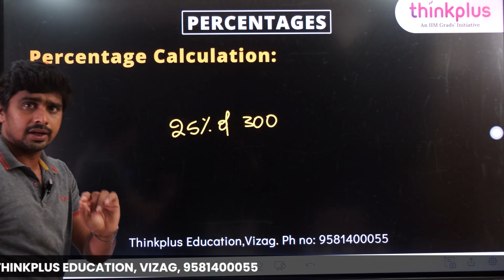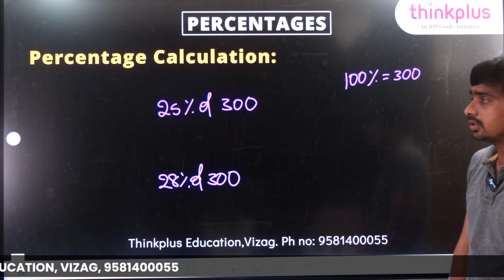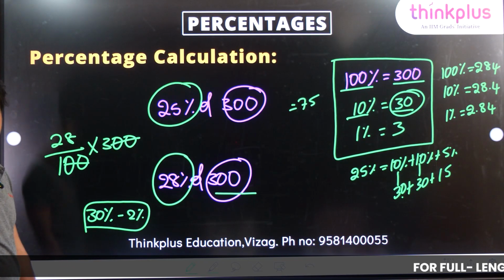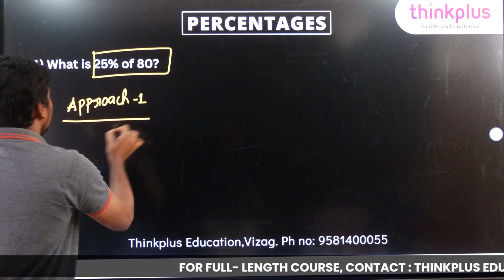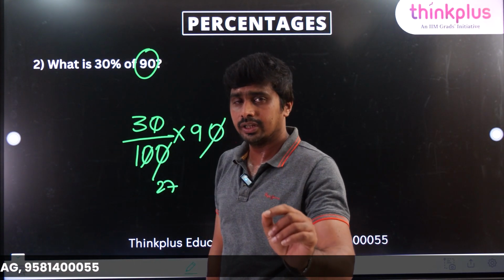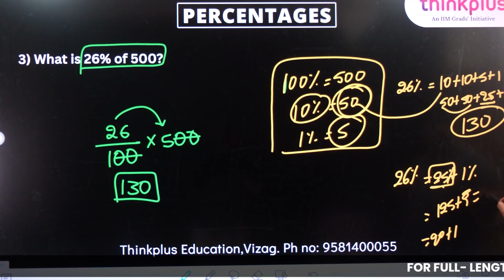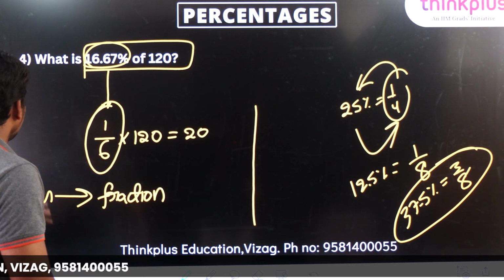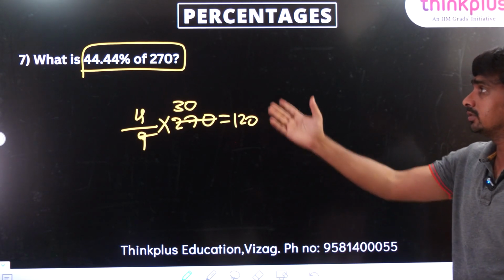Percentages-2 | Quantitative Aptitude | CAT 2025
Struggling with Percentages? Don’t worry, we’ve got you covered!

In this session, P. Rama Krishna (Founder – ThinkPlus, An IIM Grads’ Initiative) takes you through the Basics of Percentages in a simple and effective way. 🎯

📚 Perfect for beginners who want to build a strong foundation for Quant.
🔥 Start your CAT prep the right way with ThinkPlus!

👉 Watch the full session now and level up your preparation.